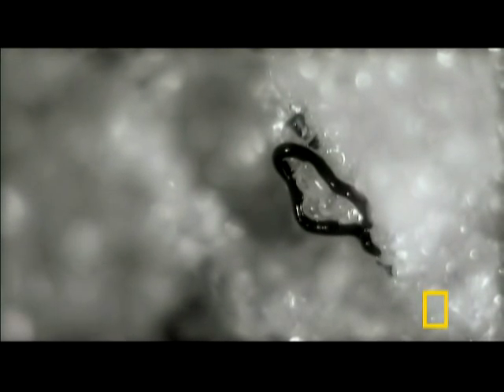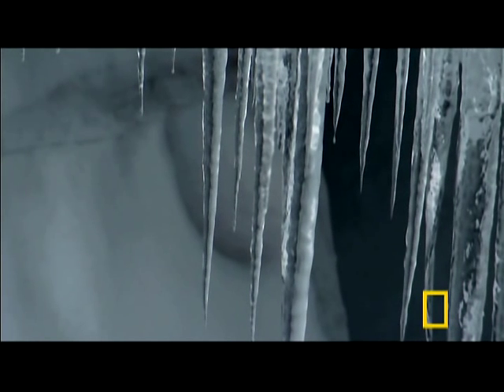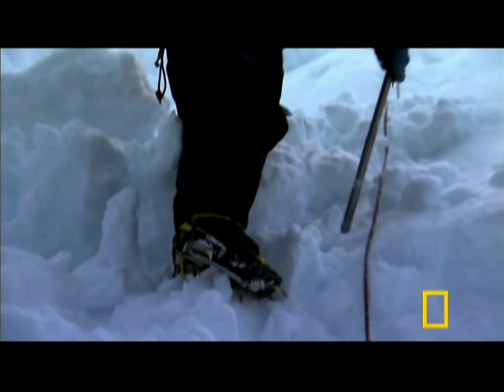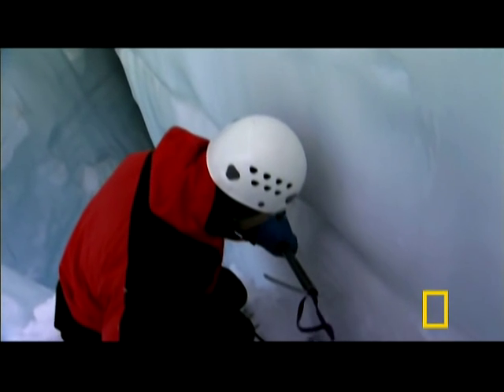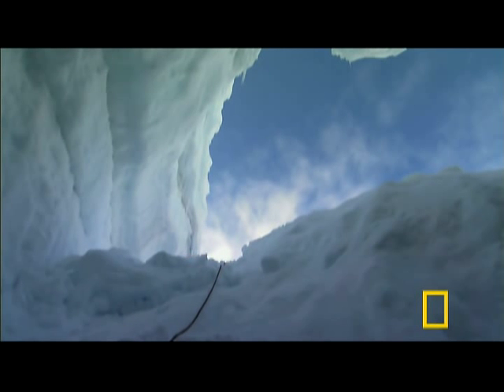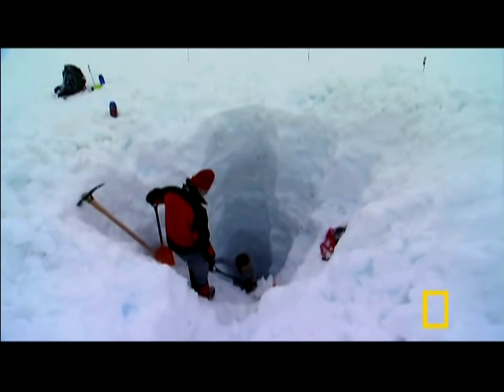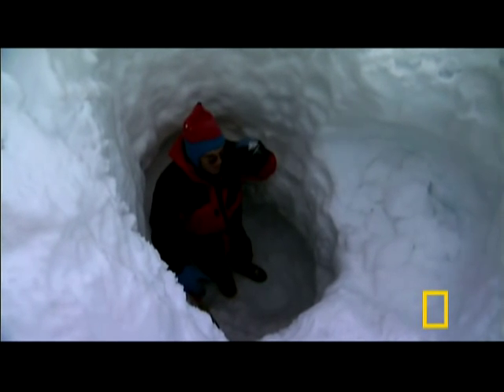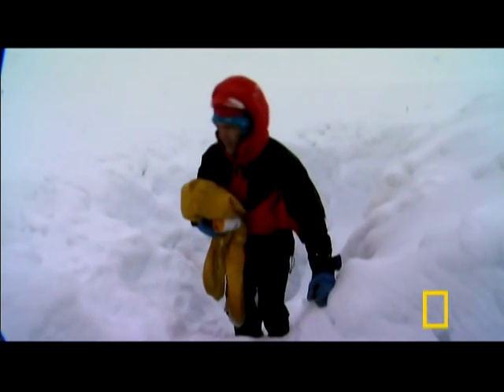Ice Worms | National Geographic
Ambitious scientists go to extremes on a hunt for elusive creatures in Denali National Park.